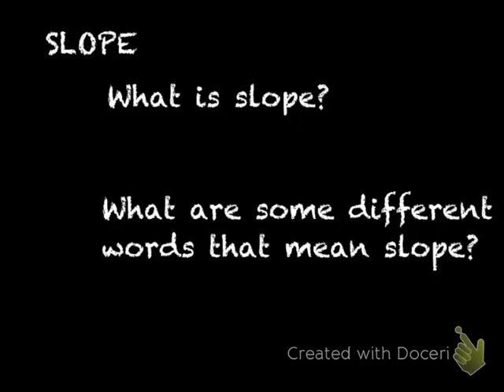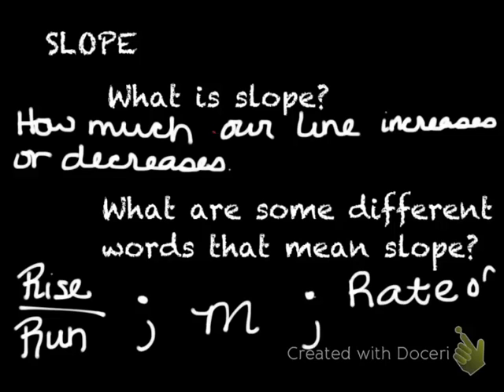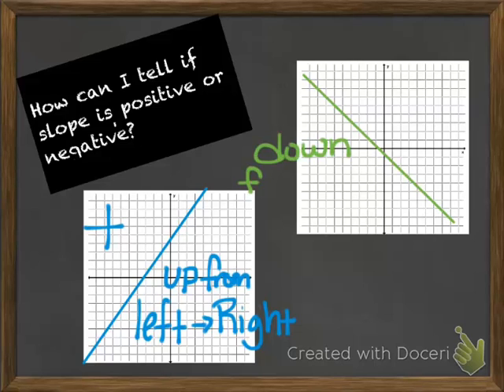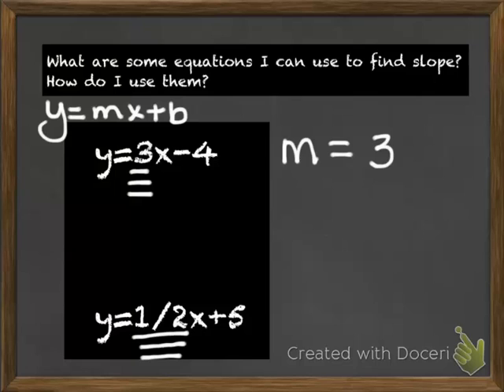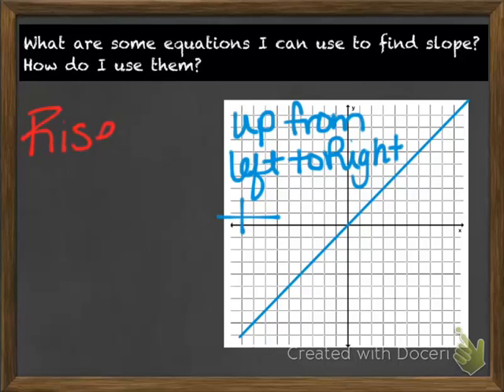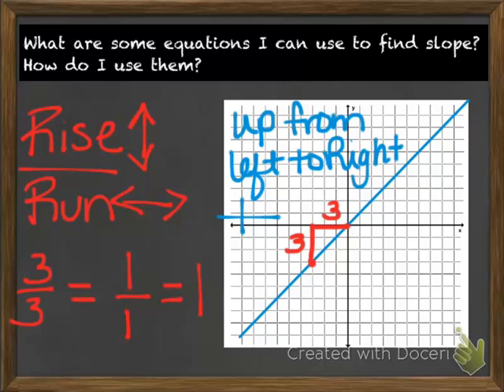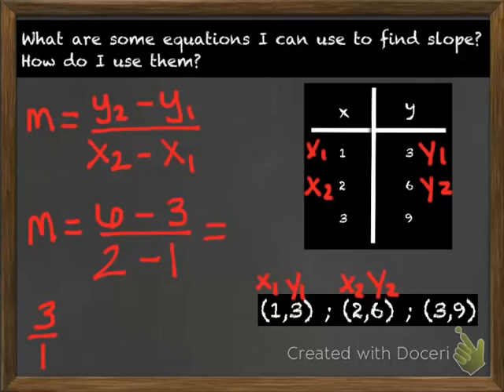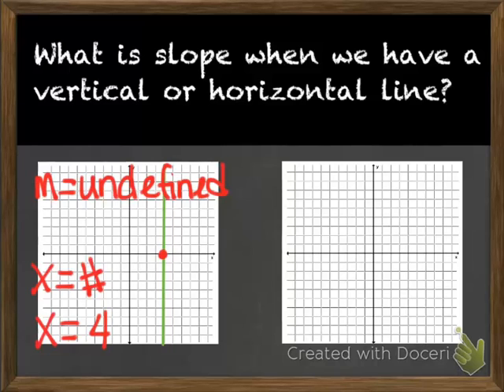Smith - Tutorial 2 (UPDATE)